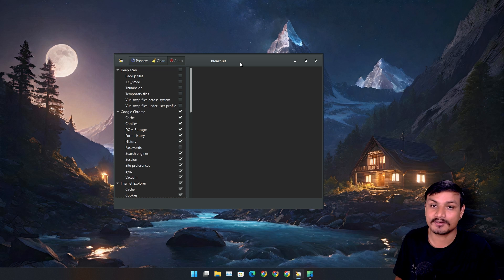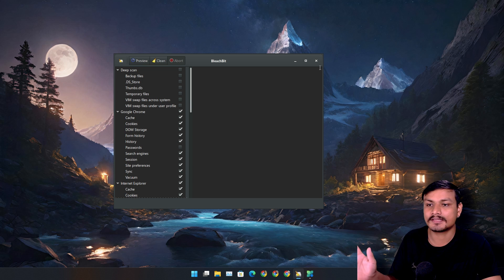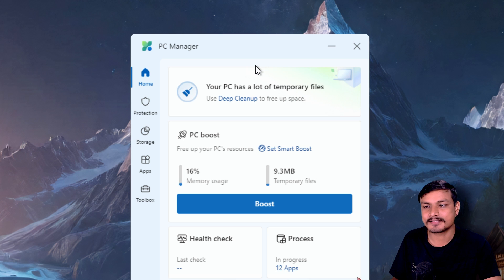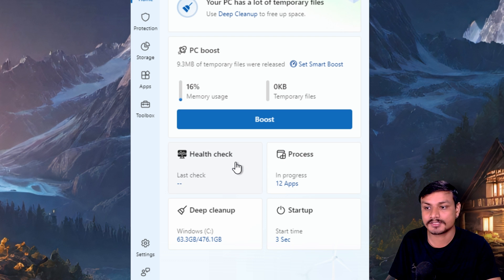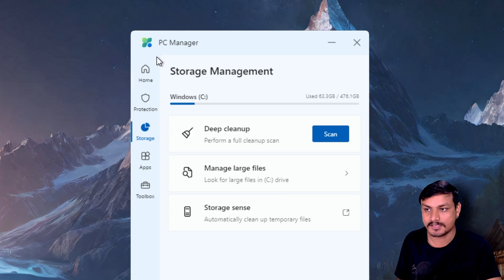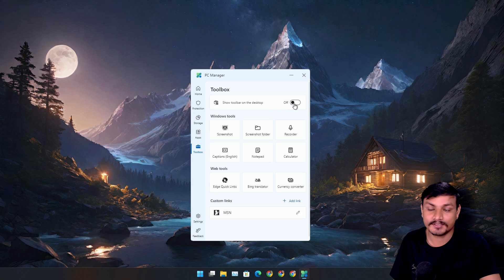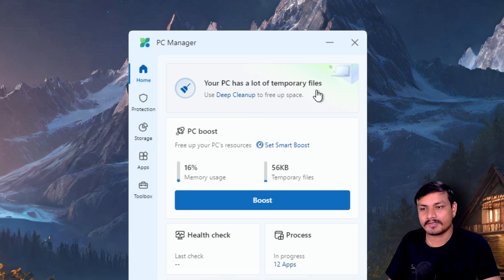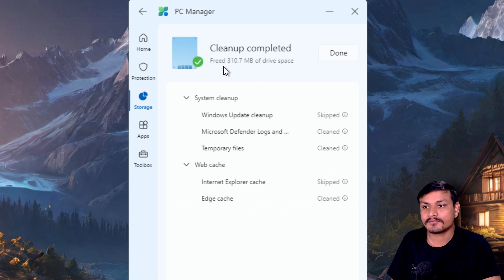Best PC Cleaning Software in 2024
Best PC Cleaners in 2024